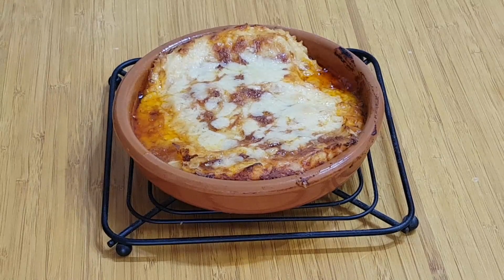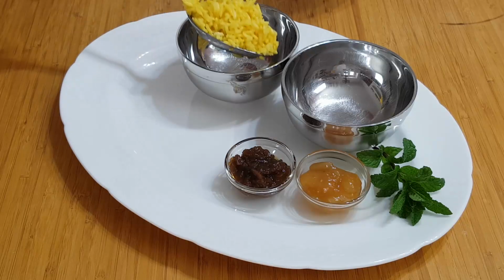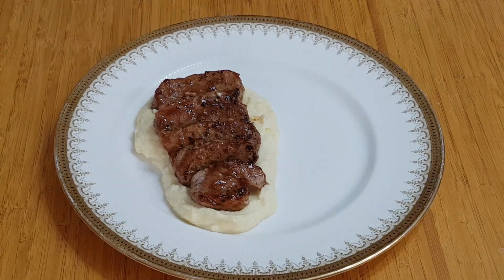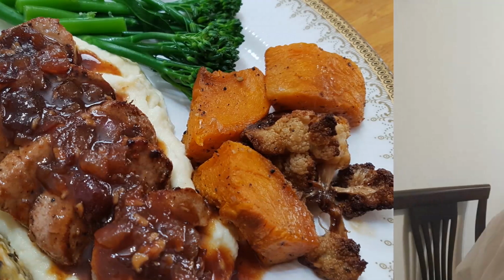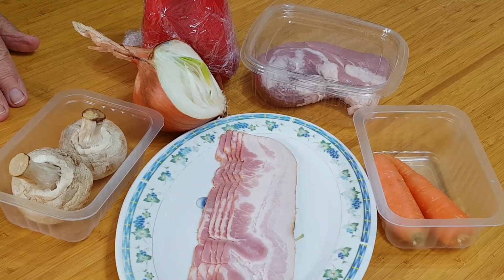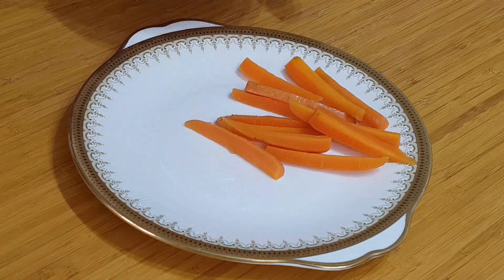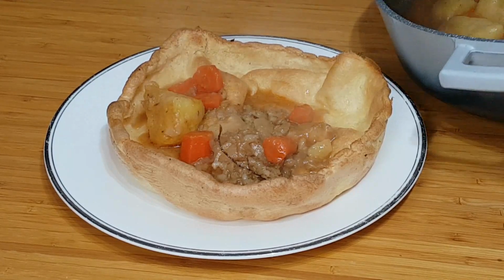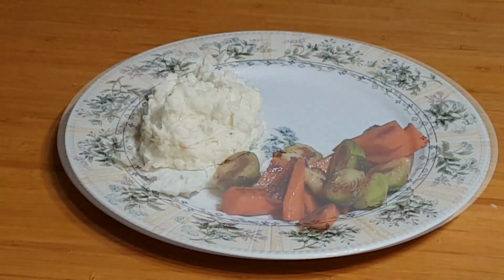These are the meals I made for myself over the past seven days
This is my weekly video in which I show you what I had for my main meals during the past week. It may just give you ideas or inspiration for your own meal planning.